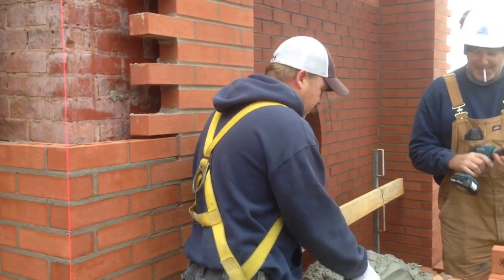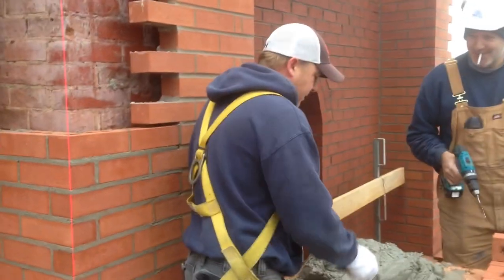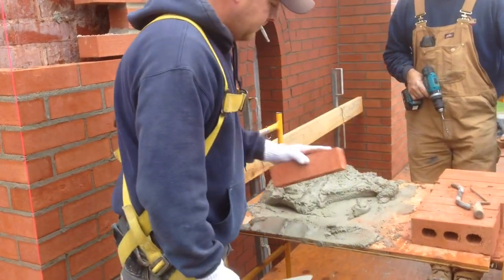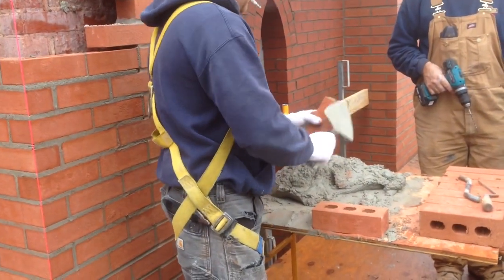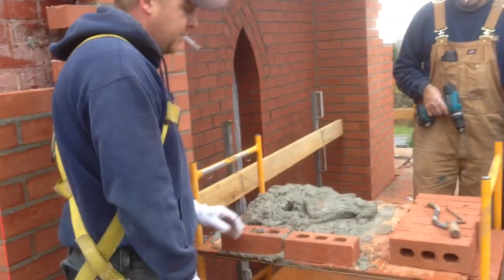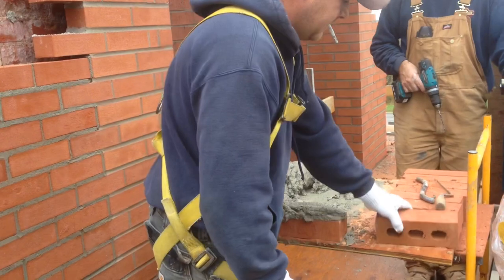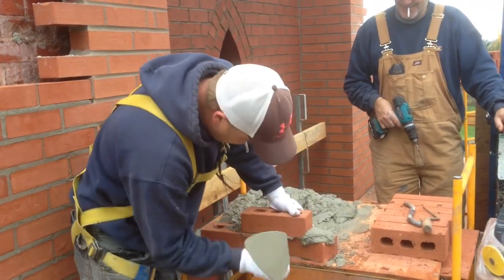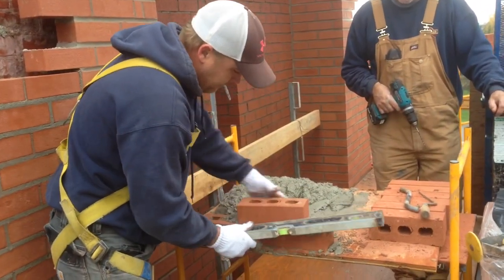How to Lay Brick